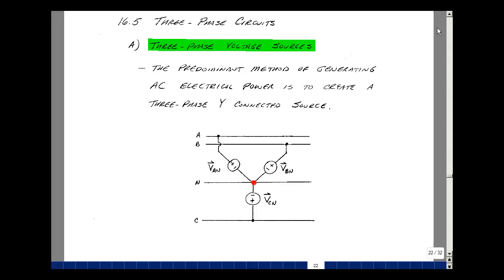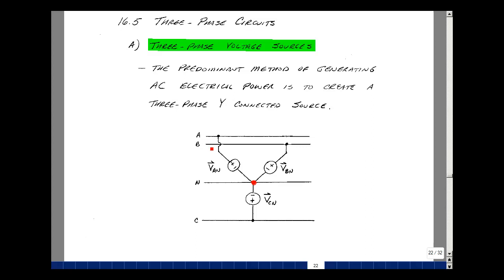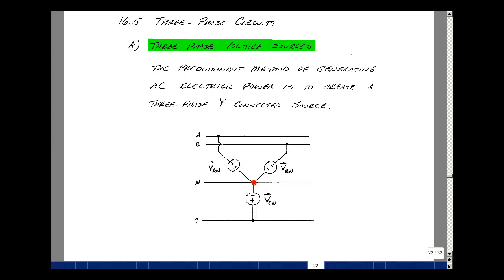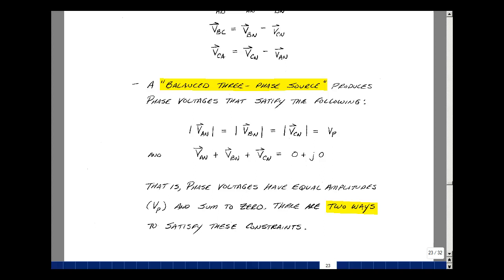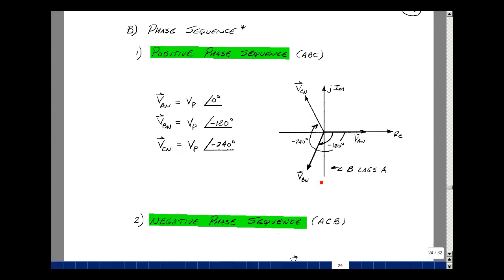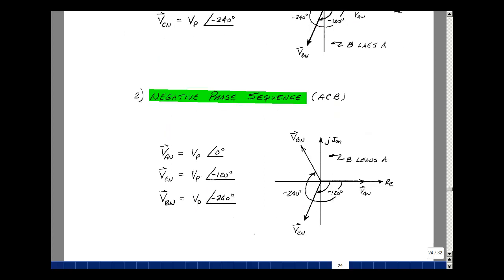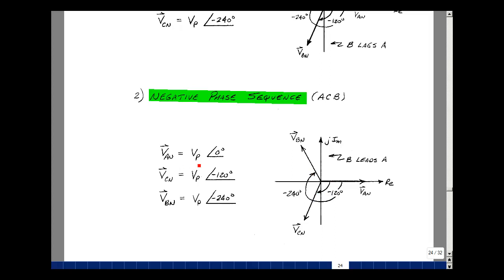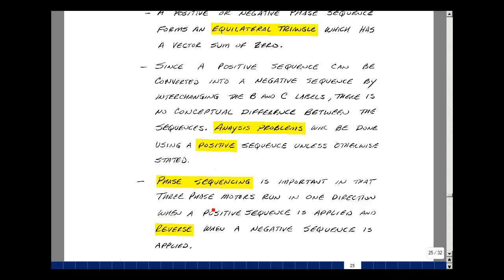ECE202msu: Chapter 16 - Three-Phase Circuits